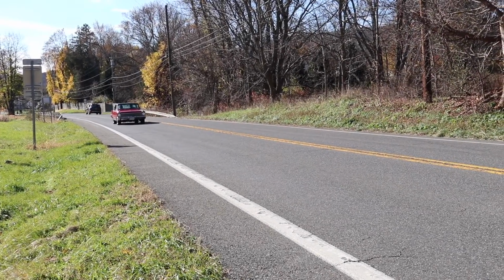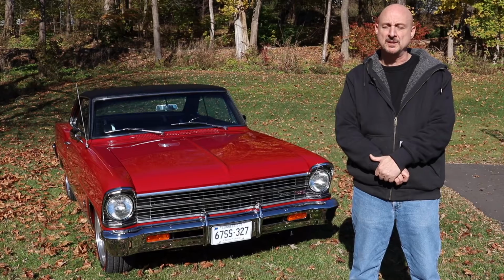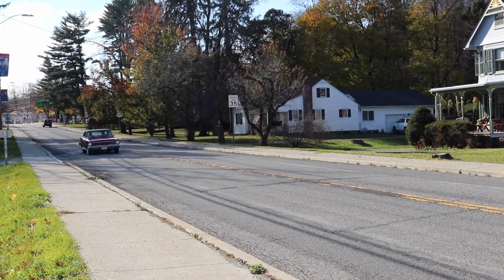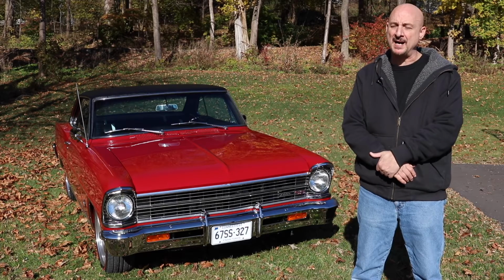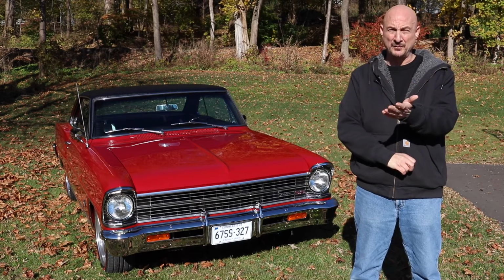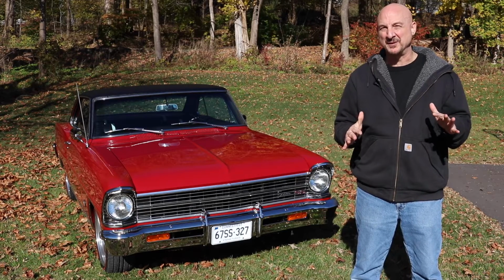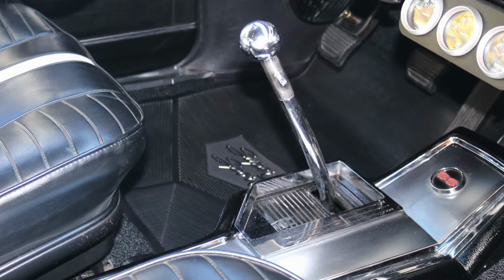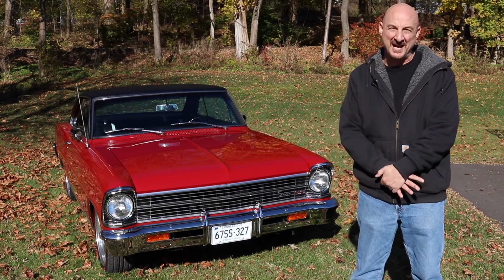1967 Chevrolet Nova SS That Took Patience To Buy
Glenn Nielsen of Newtown, CT had to have a lot of patience to coax the Chicago owner of a 1967 Chevrolet Nova SS to sell it. He succeeded, then set out to return it to as original condition as possible. Nielsen shares the saga with RIDE-CT.